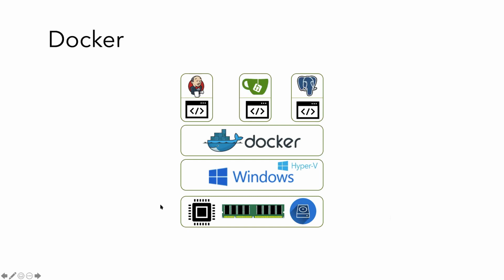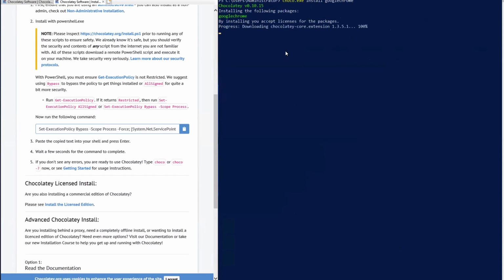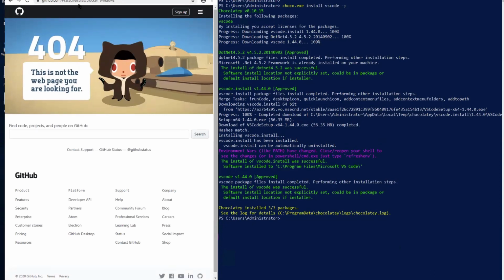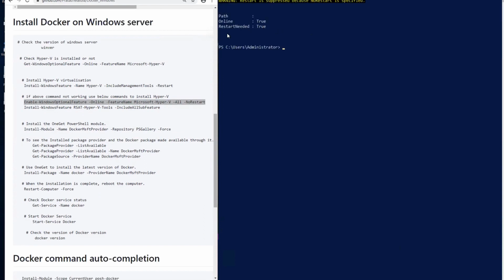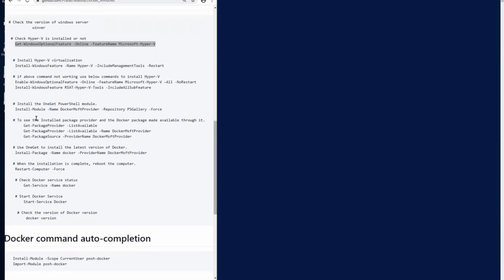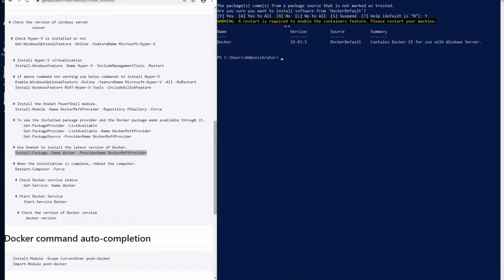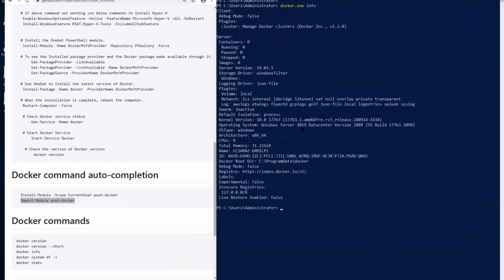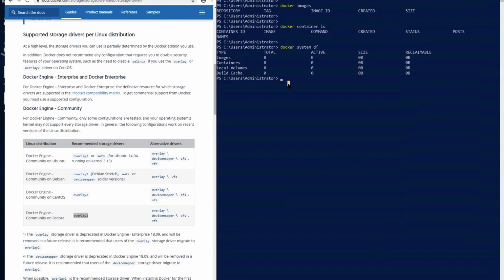[ Win_Docker - 2 ] Docker Installation in Windows Server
In this video you will learn the installation of Docker in Windows Server

Windows Server: 2019
Build Version: 1809
Docker Engine: Enterprise Version
Docker Version: 19